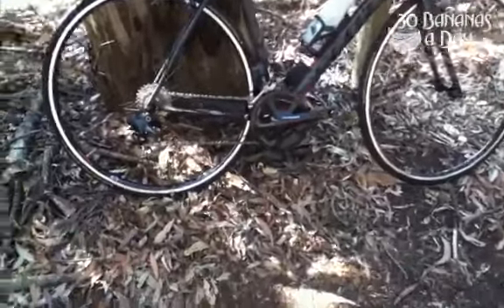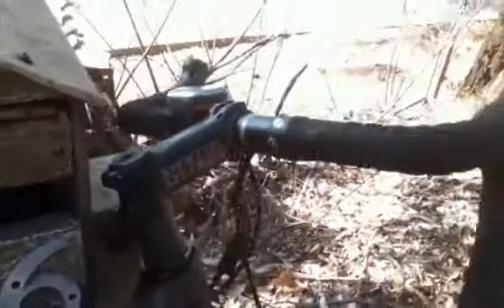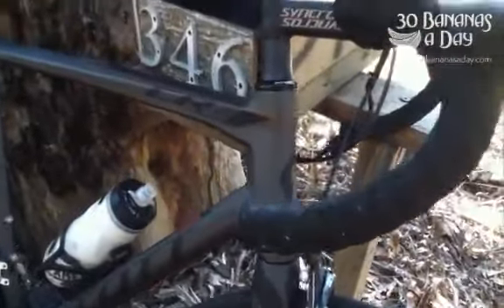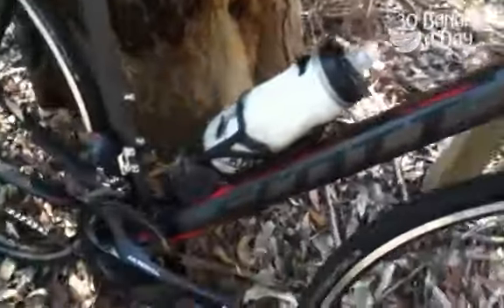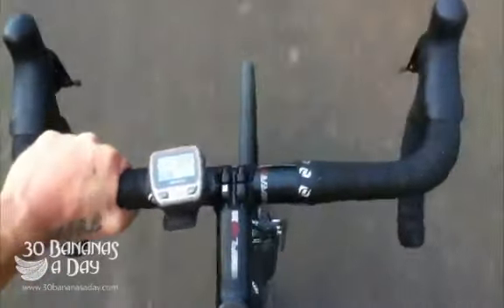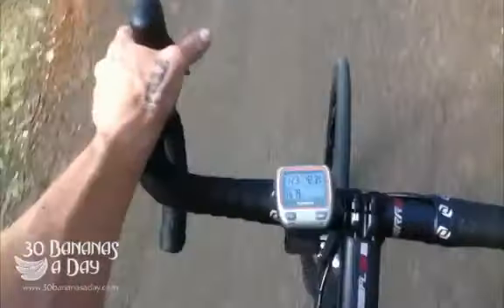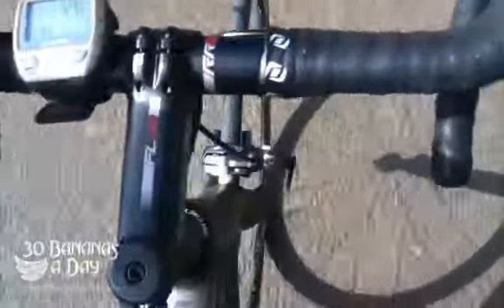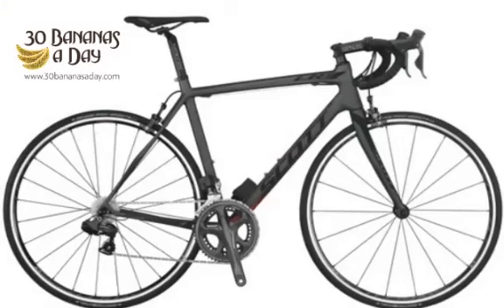Scott CR1 2013 test review with The Durianrider at Gold Coast Australia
Scott CR1 2013 test review with The Durianrider @ Gold Coast Australia.

Im talking FAT FAT not skinny fat cos someone doesnt move their body and they wonder why they dont have a tight stomach.

Weight loss transformation WILL happen when you do the right things. High carb, low fat, early nights, consistent hydration etc.

Raw food diet vegan high carb low fat style based on fruit keeps you slim naturally. How to get a flat stomach, how to lose weight with raw foods.how to start a raw food diet? all these questions and more answered by Durianrider & Freelee on our channels.